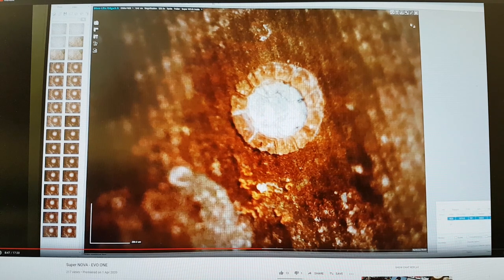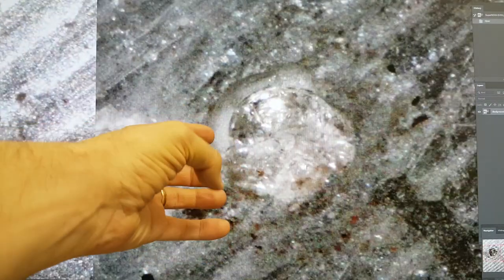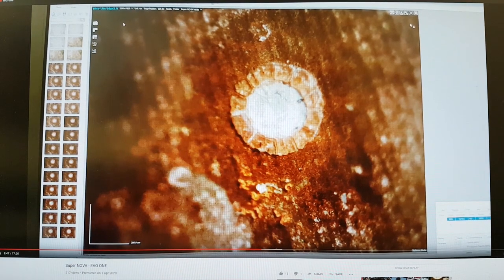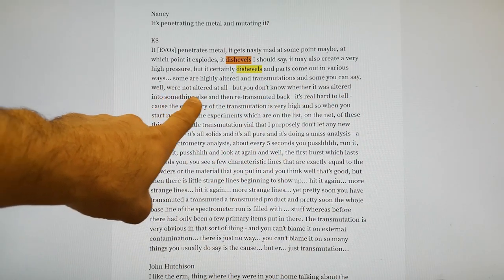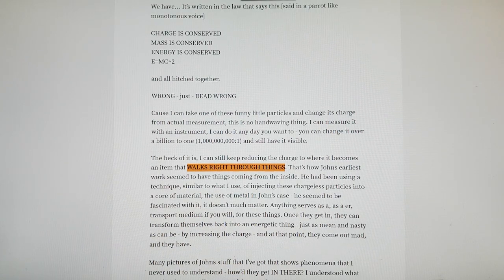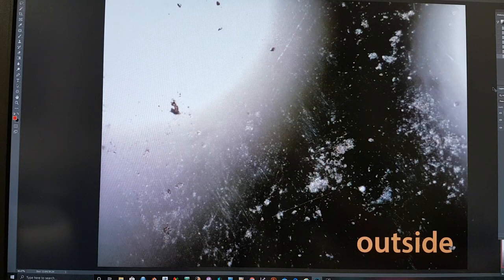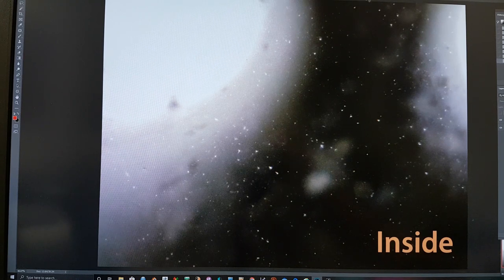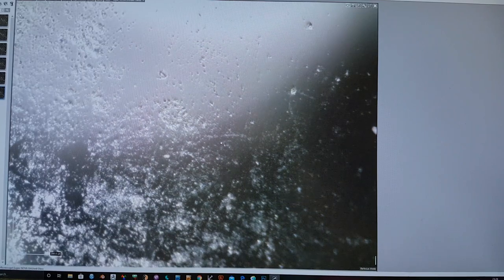Super NOVA - Transmutation & Teleportation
Bob Greenyer asks: how we can determine where the material for Super NOVA EVO strike marks comes from?

Images of inside and outside of used core Quartz

Full transcript of the only video interview with the father of vacuum electronics, the quadrupole mass spectrometer and charge clusters